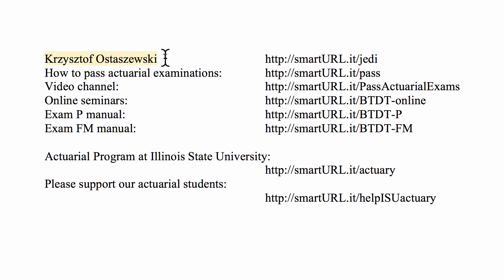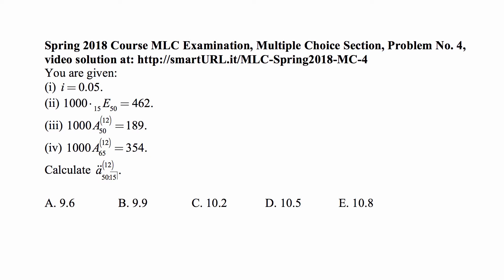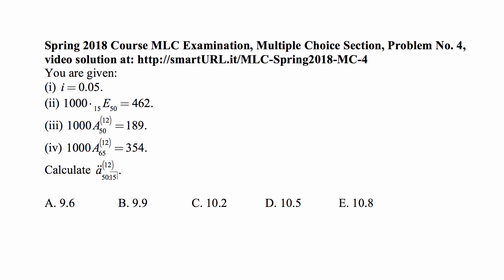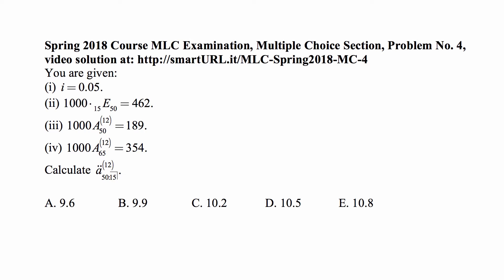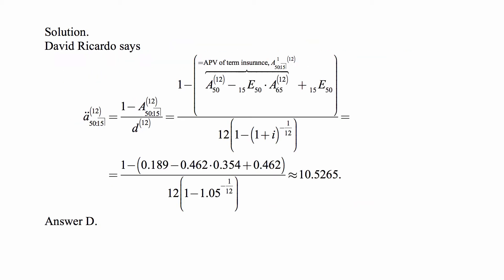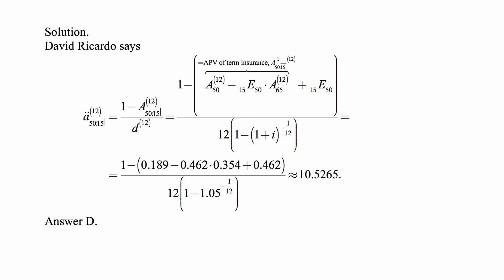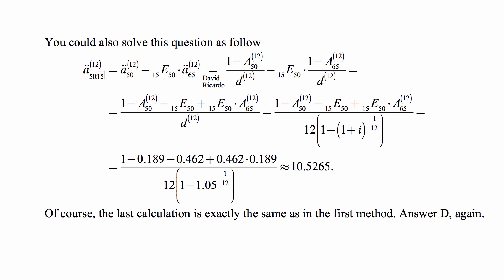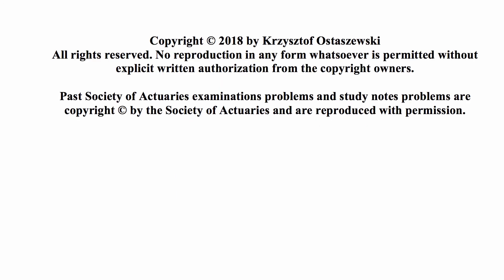Exam LTAM exercise for May 26, 2018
Exam LTAM exercise for May 26, 2018, Spring 2018 Course MLC Examination, Multiple Choice Section, Problem No. 4, video solution